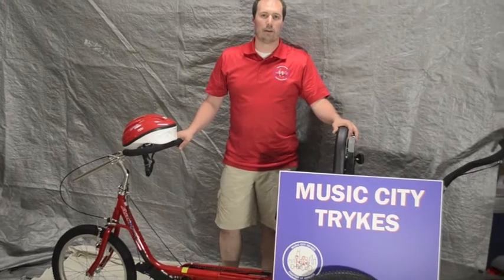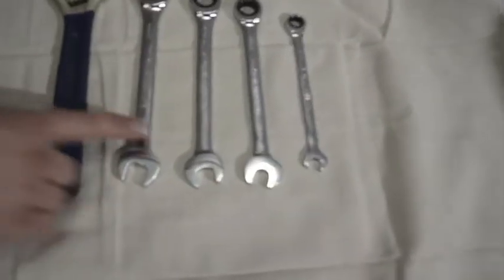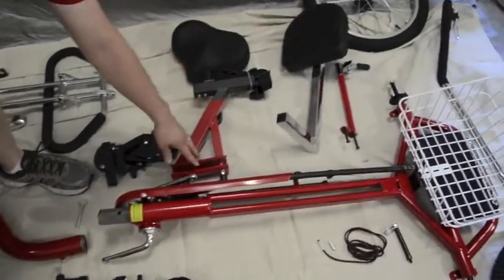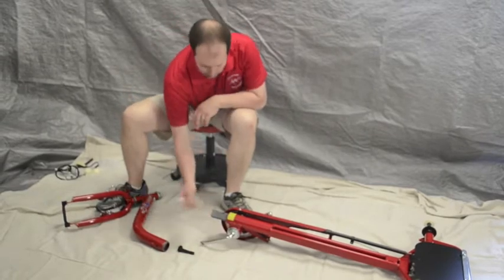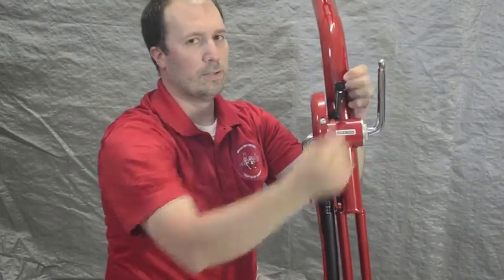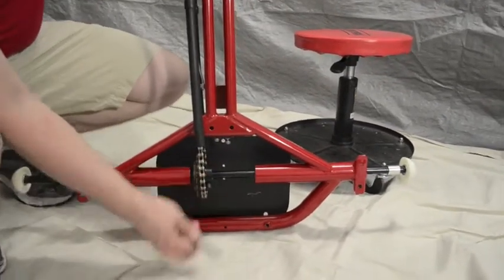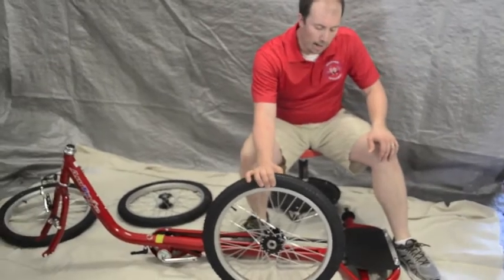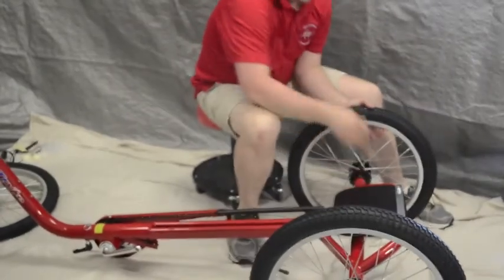Amtryke 1416, 1420, 1420xl with Rear Steer - Part 1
Part 1 of 5:  Step-by-step assembly of an Amtryke ProSeries 1420xl adaptive tricycle with rear steer kit. The video also applies to assembly of ProSeries 1416 and 1420 as those Amtrykes are nearly identical (just smaller).